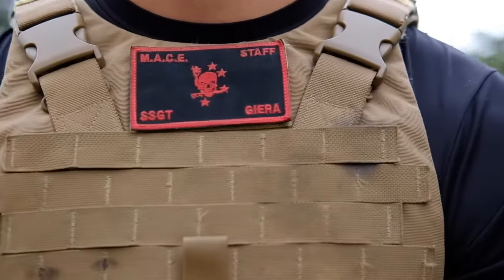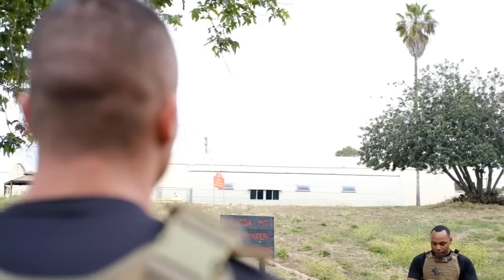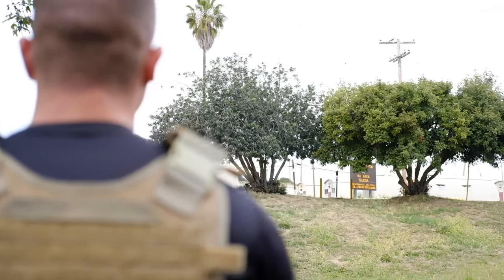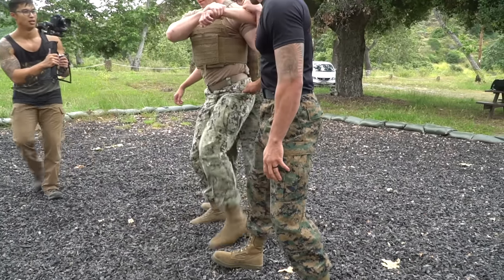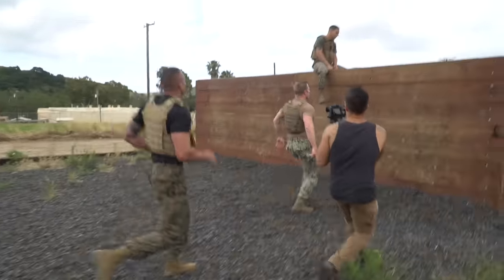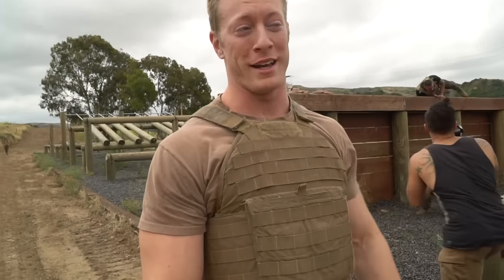I Tried US Marine Corps Martial Arts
I Tried Marine Corps Martial Arts. This is hand-to-hand combat used to train US Marines in fighting tactics.

Apply to be in a video!

Business Only Please:
Austen Alexander is an Active Duty Sailor, who posts weekly to YouTube. He is most popular for his challenge videos including Ms. Bikini Olympia and challenging U.S Marines to obstacle courses and races. Austen is the host of the Hot Mic Show with Austen Alexander podcast and continues to post fitness and lifestyle-related content to Instagram as well.